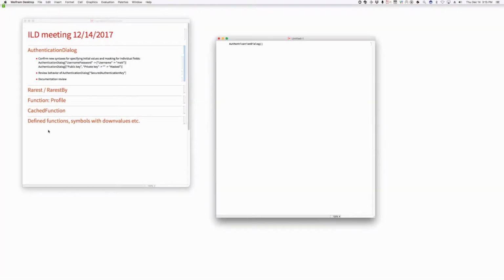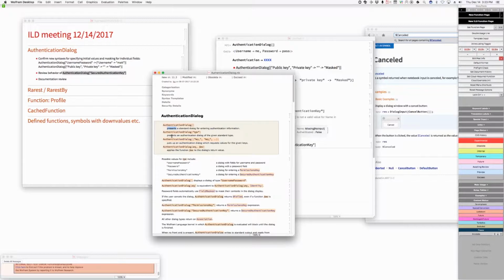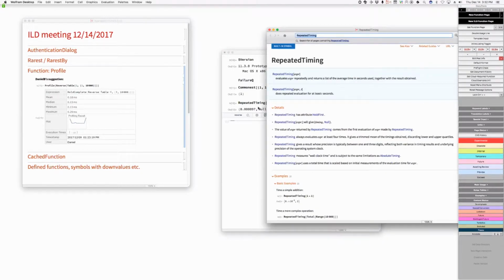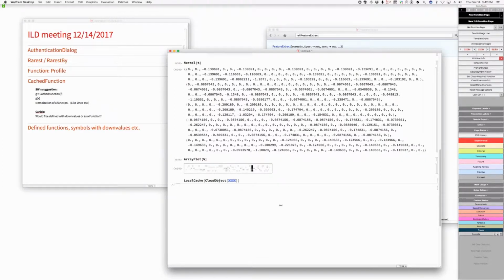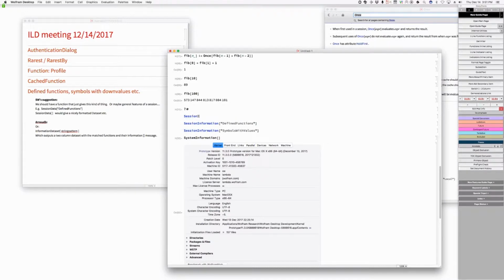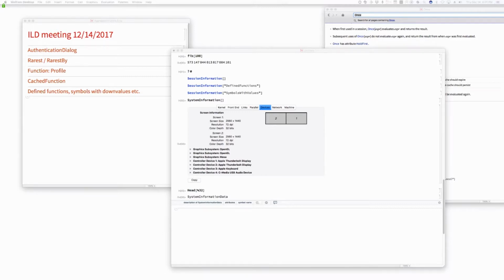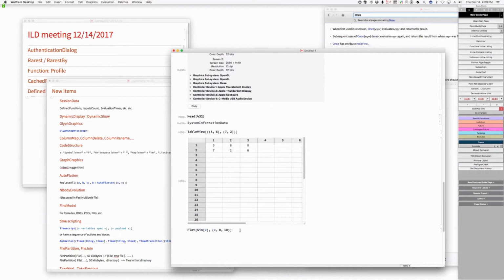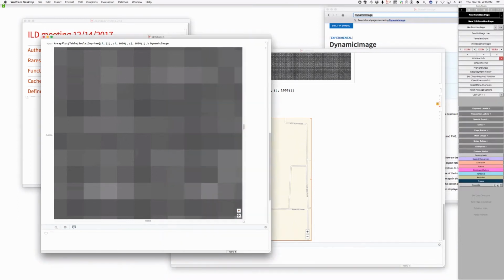Live CEOing Ep 39: New Language Features in the Wolfram Language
Watch Stephen Wolfram and teams of developers in a live, working, language design meeting. This episode is about New Language Features in the Wolfram Language.